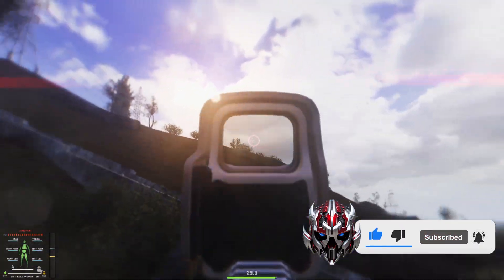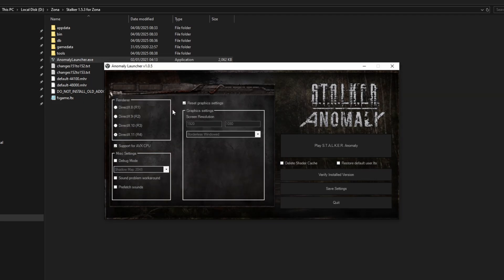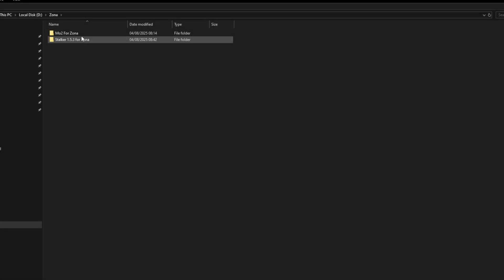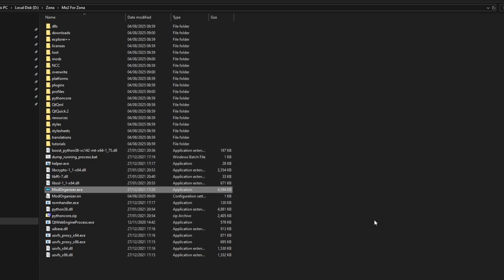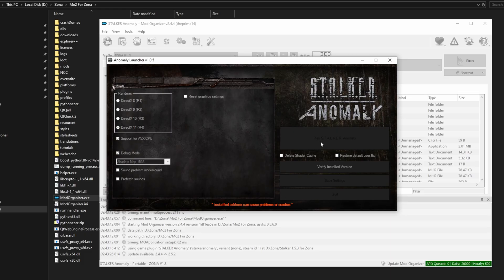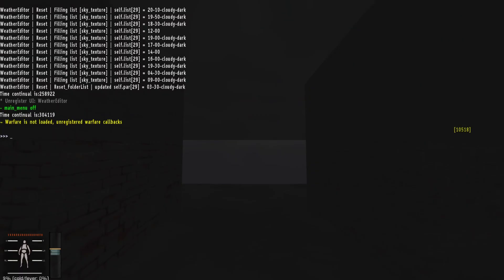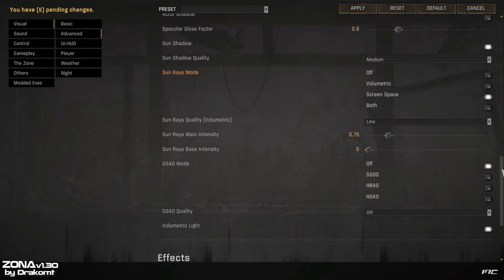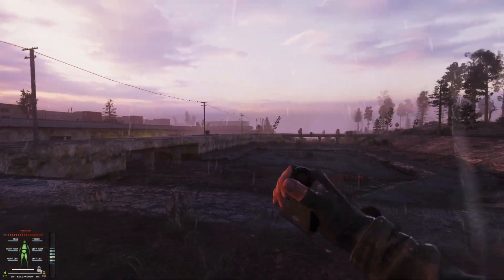Stalker: Zona Modpack Easy Install Guide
This is how you install Zona Modpack Easily and Quickly!

Step 1: Create Structured Folders for Zona
Make a folder called Zona on your drive and inside this folder, create two other folders: one called Stalker Anomaly 1.5.3 and the other MO2 For Zona.

Step 2: Download Stalker Anomaly 1.5.3
Install Anomaly 1.5.3 by dragging and dropping all the files into the folder you made for Stalker Anomaly. Load the game and ensure it works. This is an important step, as the game needs to create some file settings that Zona needs to read for the modpack to work correctly.

Step 3: Download DLTX
We're going to download DLTX, which is a set of files that will help us load the ModPack and reduce conflicts between mods. Without DLTX, Zona won't even start. Go to the link for the GitHub repository to download the DLTX, find the releases, and download the latest zip file. Open the downloaded zip file, select all the files, and drag and drop them into your Anomaly game folder, overwriting any existing files. Load the game again and verify that DLTX is working.

Step 4: Install Mod Organizer 2 for Zona
Download Mod Organizer 2 for Zona and open the archive. Go to the folder you made for Mod Organizer 2 for Zona, select all the files, and drag and drop them into the folder. Wait for the installation to finish, then open MO2.exe. You will be greeted with a menu. Sometimes MO2 will create an instance automatically for you, but you don't want that. If it does, delete the instance by pressing the "Delete Instance" button. Press "Create New Instance," then "Next," and MO2 will ask you if you want a global instance or a portable one. I recommend selecting a portable instance, as it's easier to use. MO2 will then ask you where Stalker Anomaly is installed. Browse to the Zona main folder, select the Stalker 1.5.3 folder, and press "Select Folder." Press "Next" and "Finish" to confirm your choices. MO2 will create two new folders inside it: one for mods and one for profiles. These folders are crucial, as they will hold the Zona modpack and the Zona mod load order files.

Step 5: Download and Install the Zona Modpack
We're almost finished. Next, you need to download the Zona modpack from our Discord server. Once you've finished downloading the modpack, open the archive and drag and drop the mods and profiles folders into MO2, being careful not to put them inside a folder that's already present in MO2. Drag your mouse to an empty space and wait for Zona to be installed. When the installation is finished, open MO2, and you might see that the mods are not activated. This is normal. We need to set the profiles correctly so that the Zona load order will be correct. Click on "Profiles" and select the current version for Zona (currently Version 1.3, but this might change in the future). Once you select it, MO2 will automatically set the load order correctly for you.
Before launching the game to test if everything is working, there's one more thing to do: delete the old shader files in Anomaly. Go to your Zona's Anomaly folder, then to AppData, then to shadercache, and delete the r4 folder. Once Zona is loaded, it will recreate this folder automatically. Now it's time to launch Zona in debug mode.

0:00 - Intro
0:45 - Step 1
1:07 - Step 2
1:47 - Step 3
2:46 - Step 4
4:16 - Step 5
5:54 - Settings
8:01 - 3D Scope Settings
9:02 - Outro